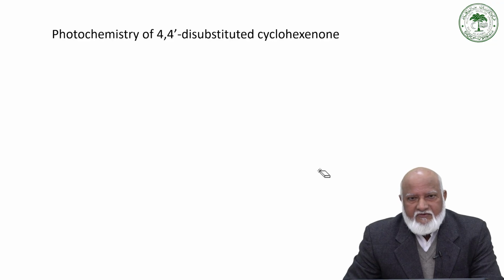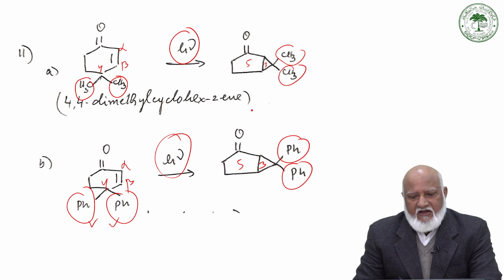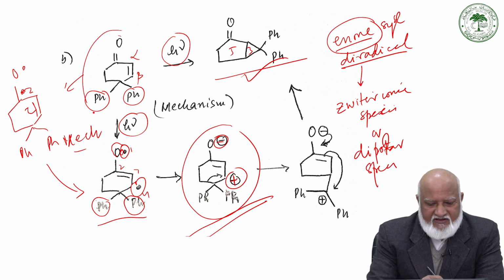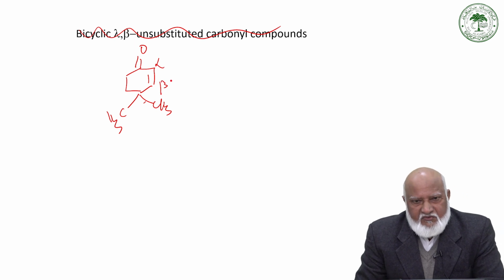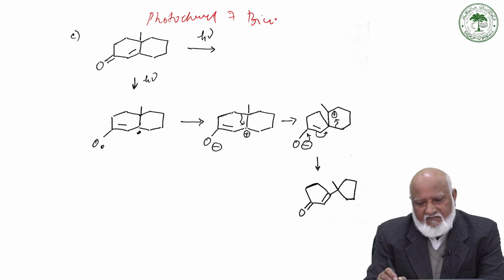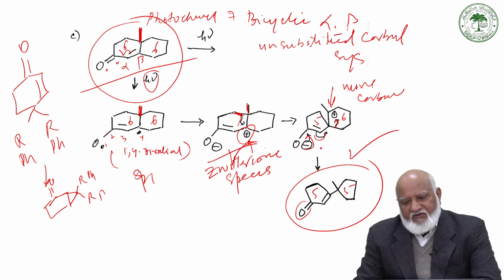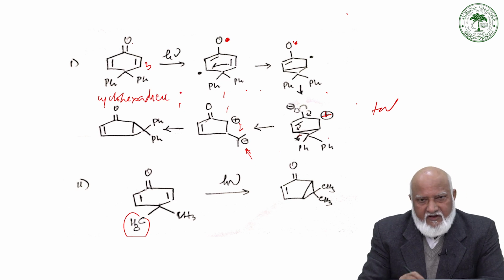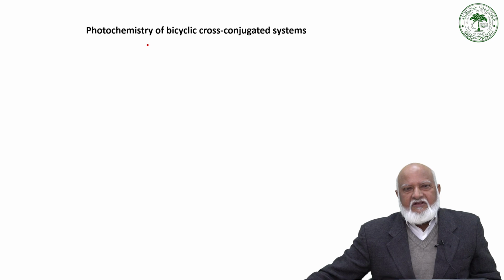Photochemistry of cyclohexenone part 1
photorearrangement of 4,4-disubstituted cyclohexenone, photochemistry of alpha-beta unsubstituted carbonyl compounds